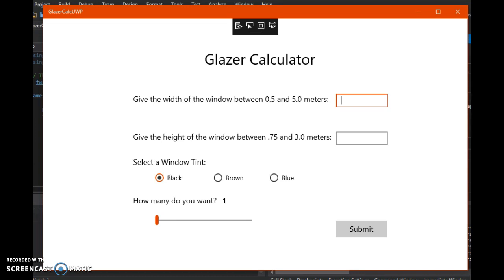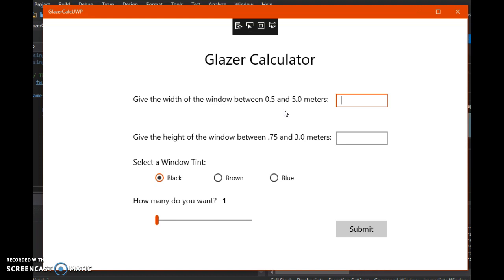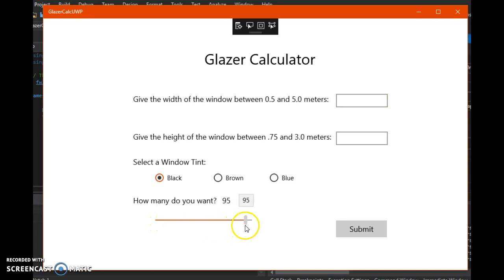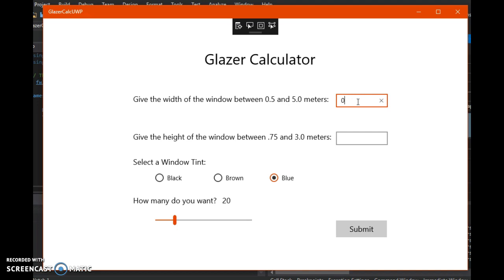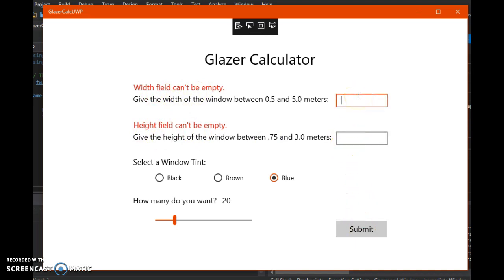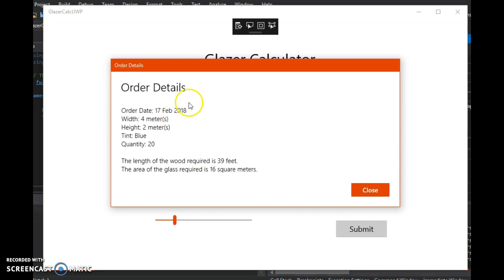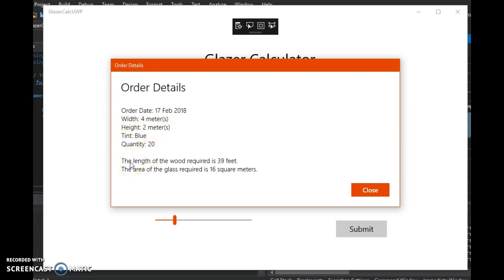Glazer Calculator UWP Demo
Demoing my UWP glazer calculater (converted from a console application).